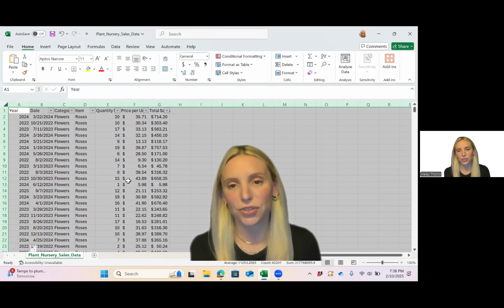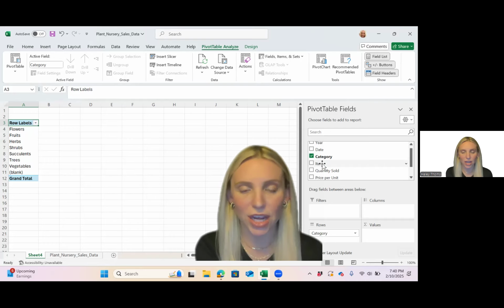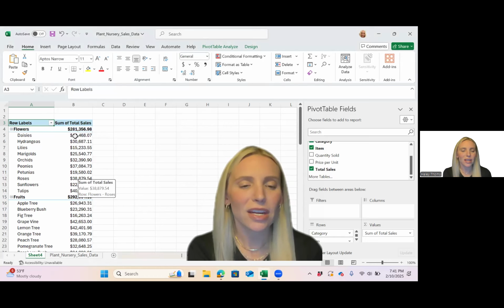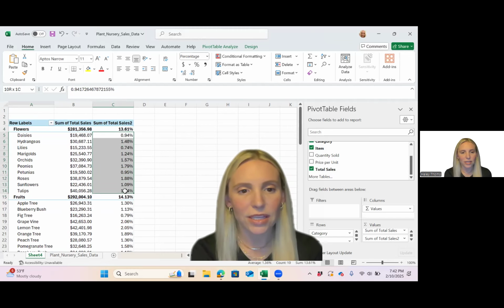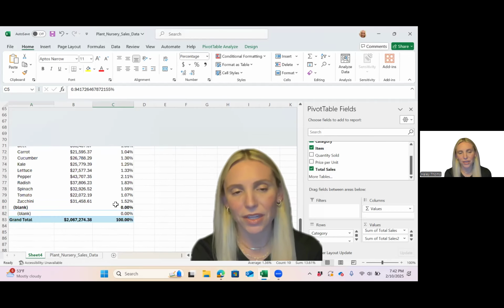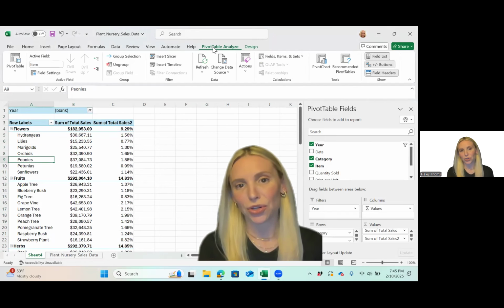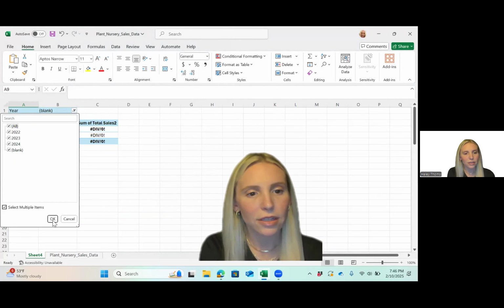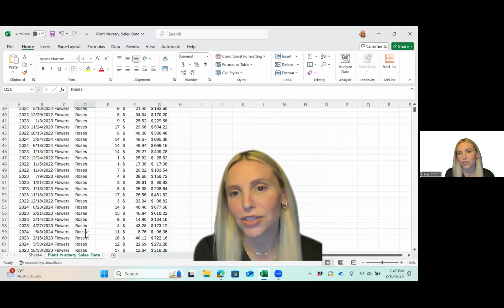Intro to Pivot Tables in Excel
This video is a quick tutorial of Pivot Tables and how to quickly summarize data from a list of transactions.

I discuss how to create a pivot table and how to properly choose rows, columns, and filters. I also explain how to use the value field settings to change from sum to average and to change the format of your data.